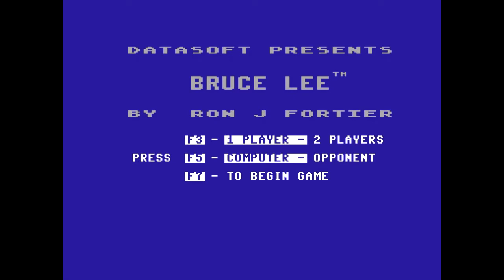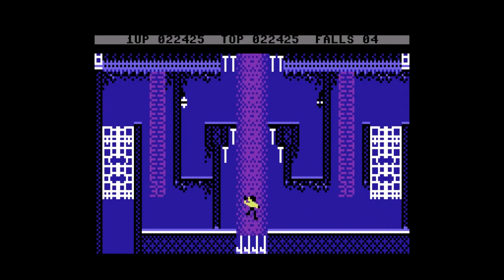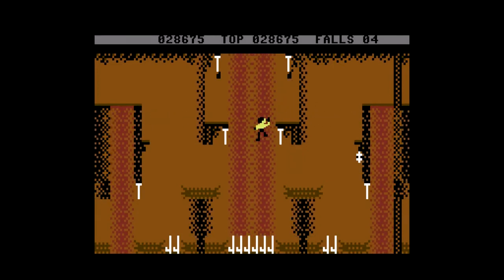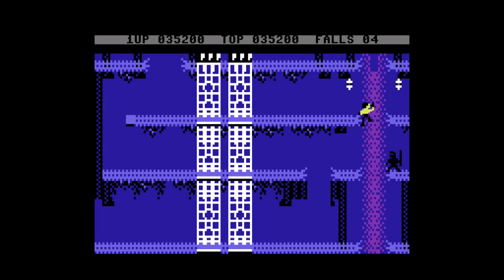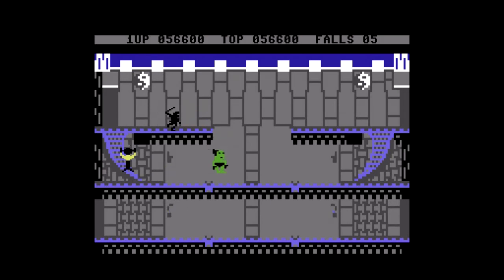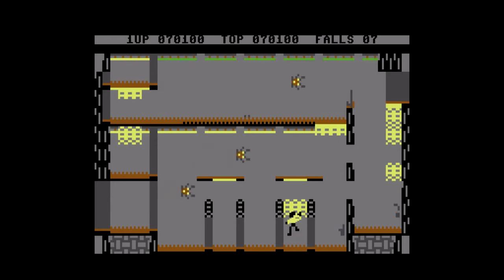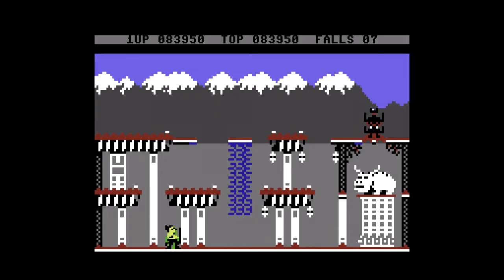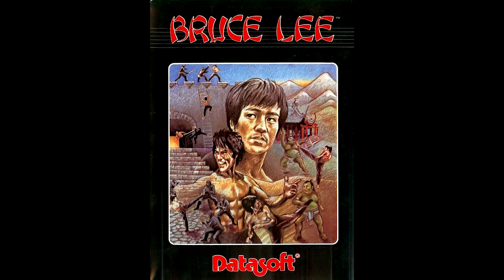Retro Flashback: Bruce Lee (Commodore 64)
In this episode, I take a look at Bruce Lee for the Commodore 64, a platformer that kind of shouldn't be as great as it is.